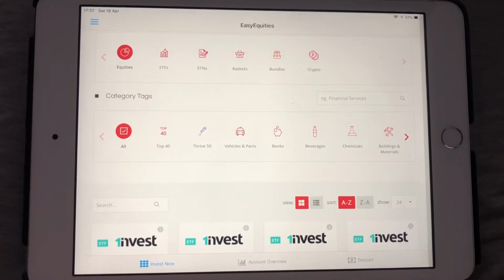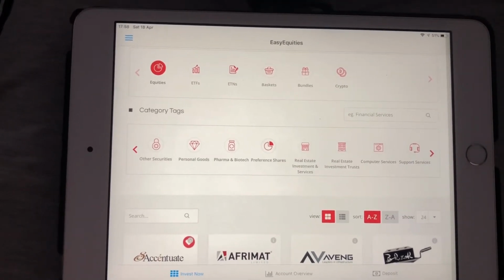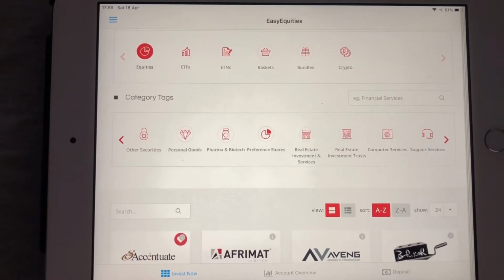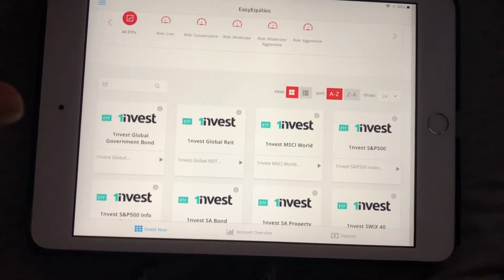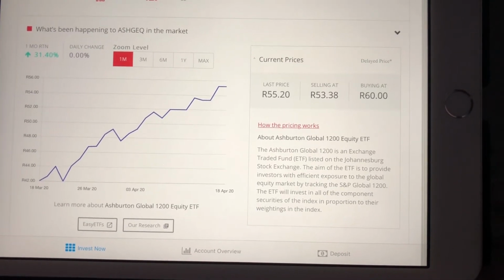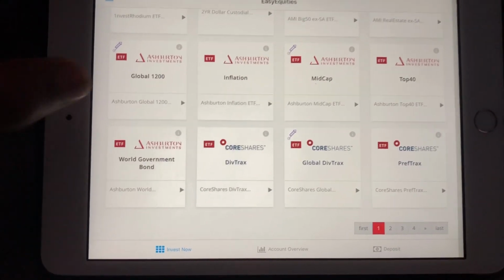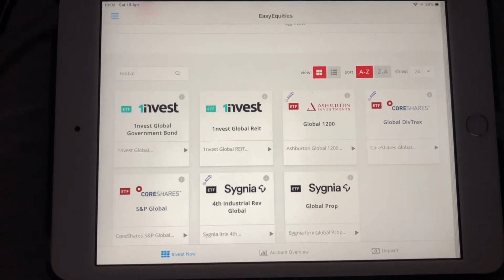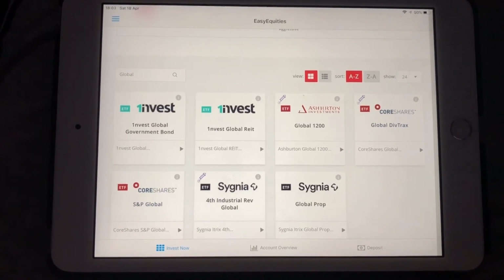Portfolio Diversification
None of these videos constitute professional advice. If you need professional advice contact your banker or a person registered with FSCA. Otherwise enjoy the friendly advice in this video.